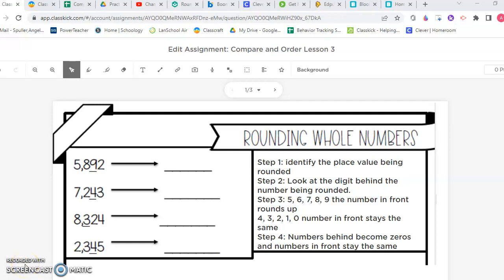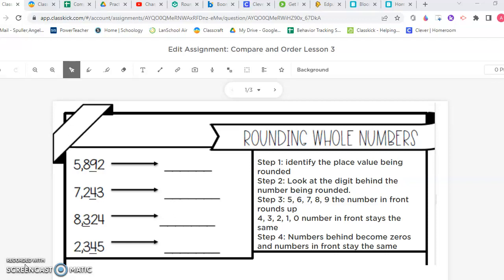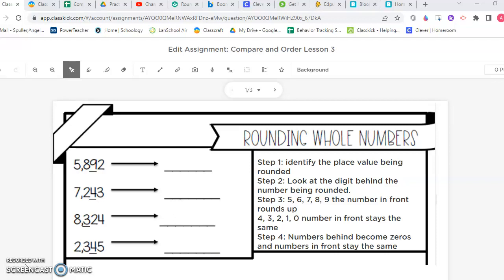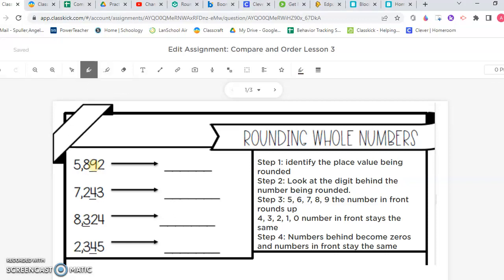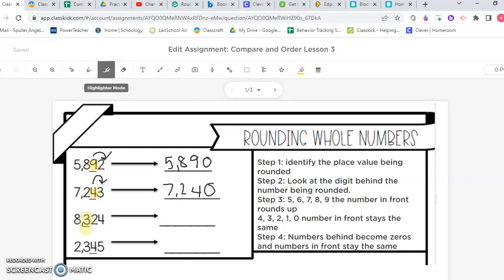Compare and Order Lesson 3